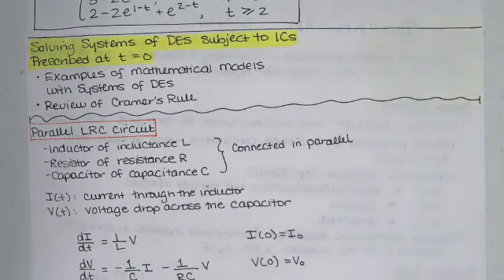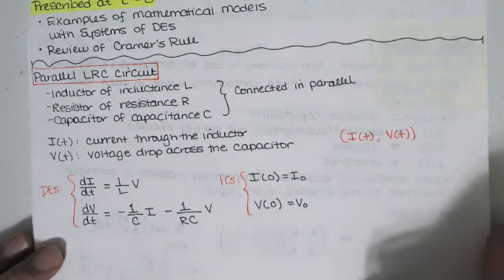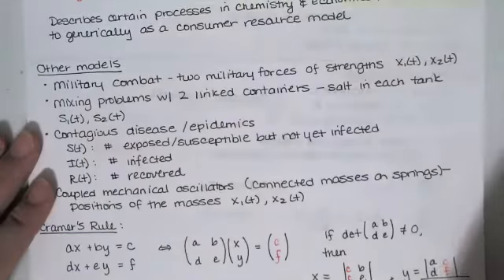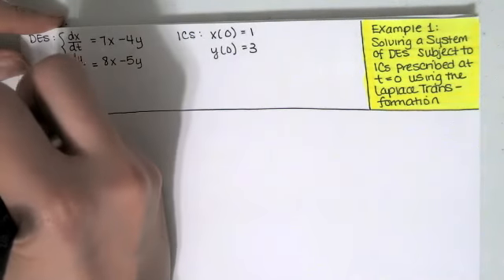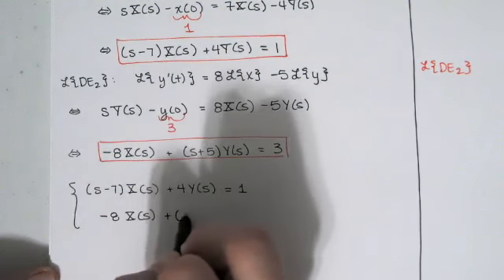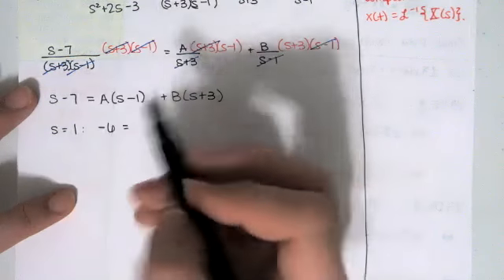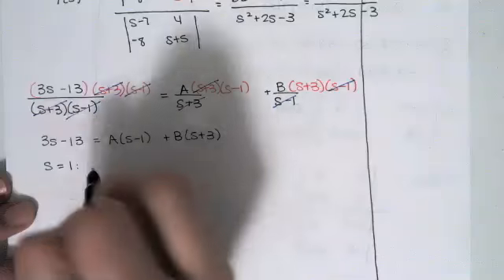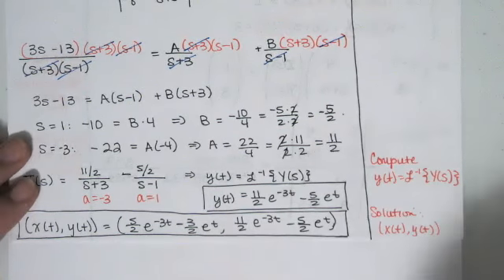70. Systems of Differential Equations, Mathematical Models, Solving with the Laplace Transformation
In this video, we discuss some mathematical models given by systems of differential equations. Then we review Cramer's rule and use Cramer's rule and the Laplace transformation method to solve a simple system of differential equations, subject to initial conditions prescribed at t=0.